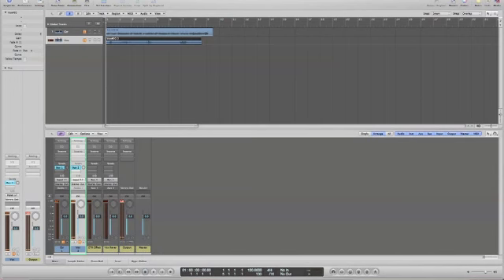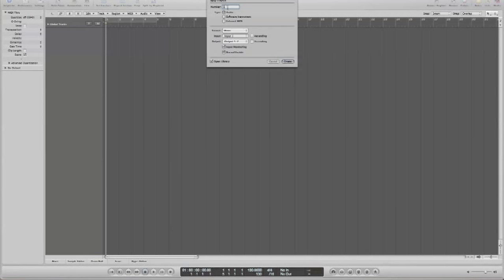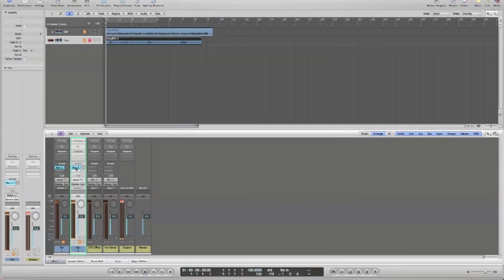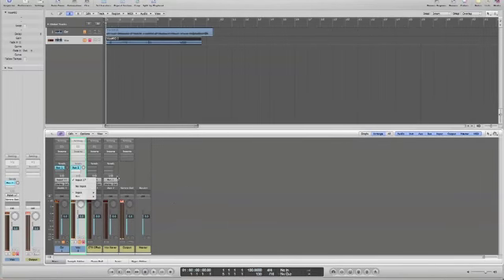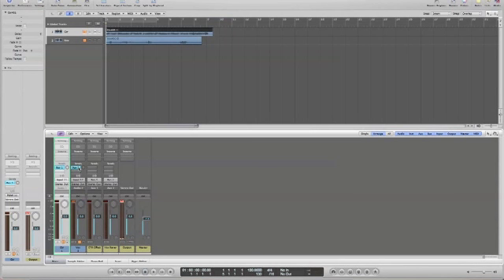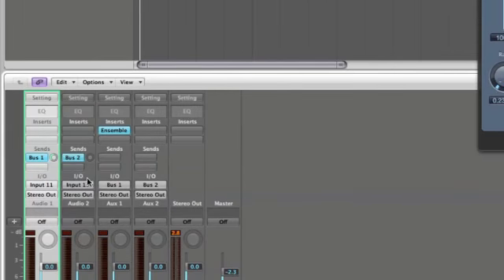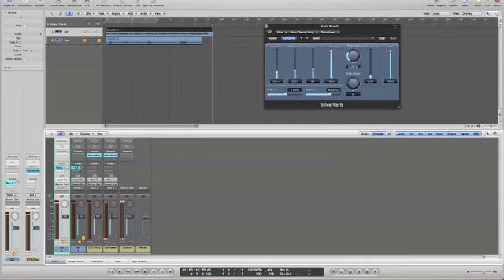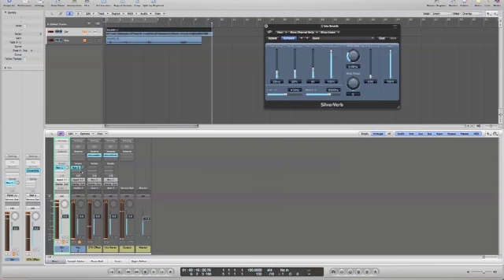Logic Pro 9 - Creating Aux channels